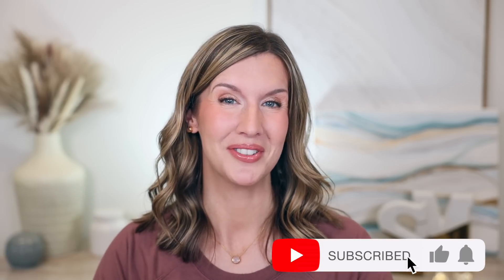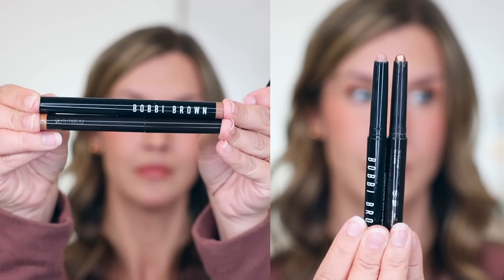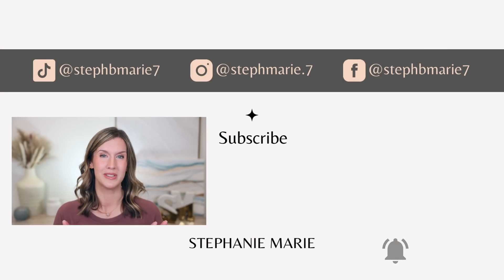10 MUST HAVE Beauty Products I Can’t Live Without | Sephora VIB Sale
✩ ALL TIERS CAN NOW SHOP THE SEPHORA VIB SALE 2023 ✩

Today I’m sharing some staple beauty and makeup favorites I can’t be without! I hope you find this Sephora VIB Sale 2023 recommendations video helpful! Please click the Like button if you enjoyed this video! I upload new videos each week!

🚨 Check out my WHAT TO BUY FROM SEPHORA playlist with previous recommendations videos. I still stand by those recommendations!

My FAVE lip plumper use STEPHMARIE to save 15% site wide!
MY FAVE "LAZY GIRL" MAKEUP SPONGE

- Sigma SAVE 10% code: STEPH10